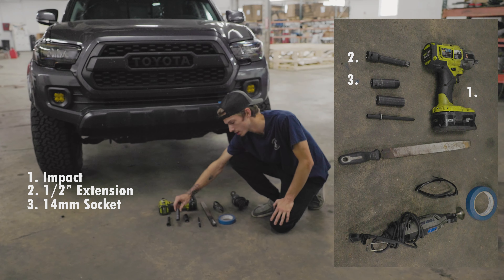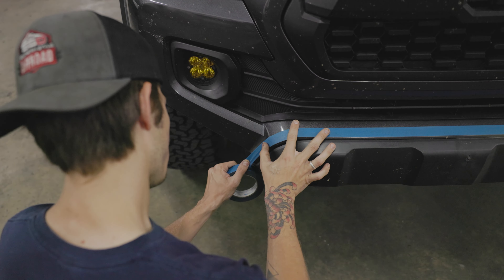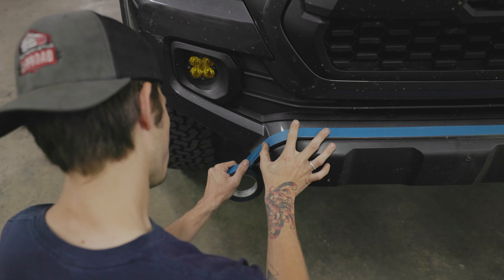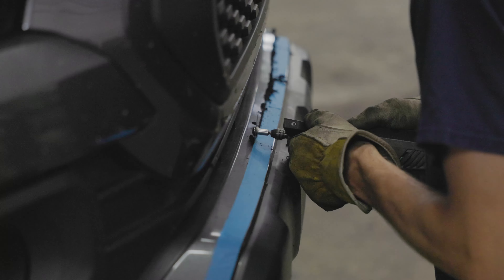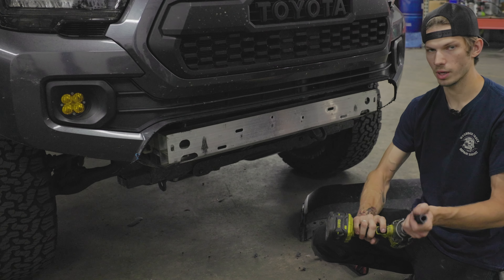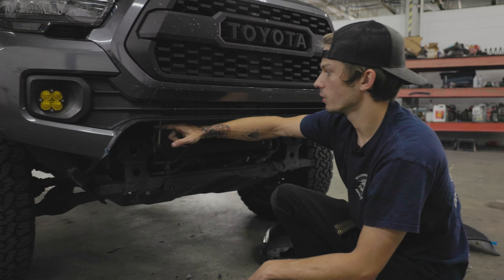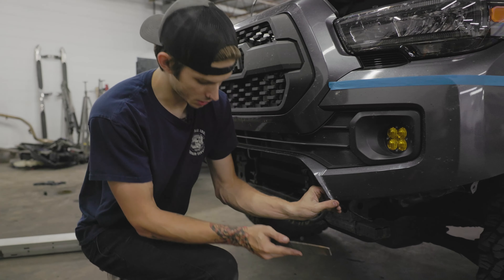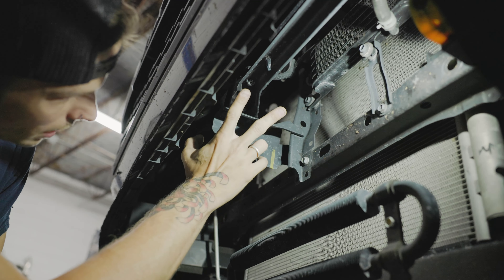Southern Style Offroad 2016+ Tacoma Slimline Hybrid Bumper Installation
Here is a guide to help install your new SSO Slimline Hybrid bumper for 2016+ Tacomas.